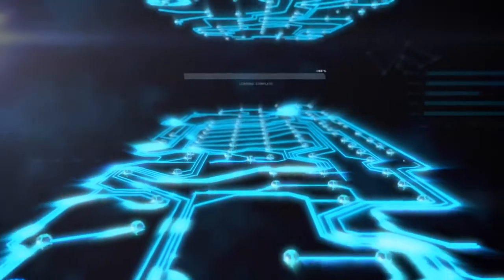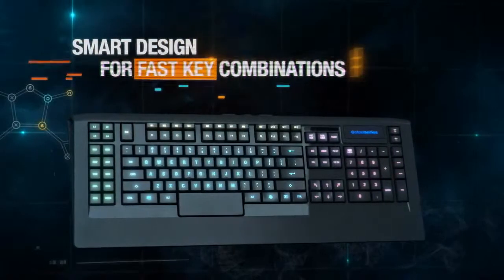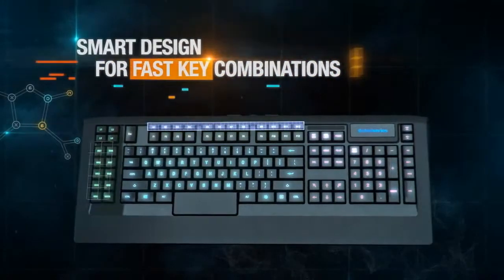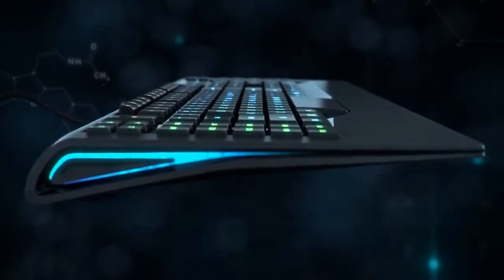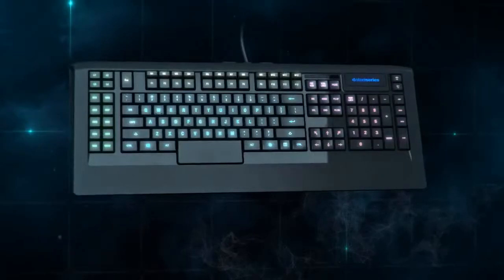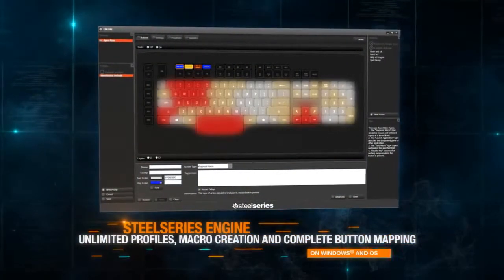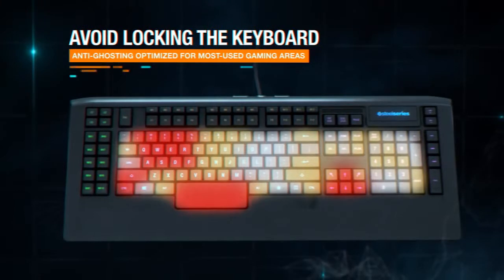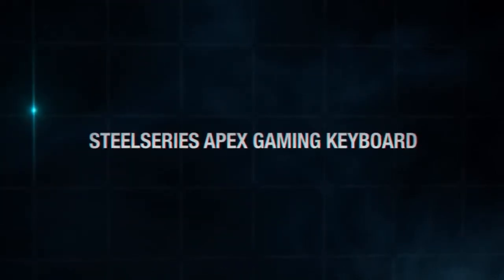SteelSeries - Apex Keyboard